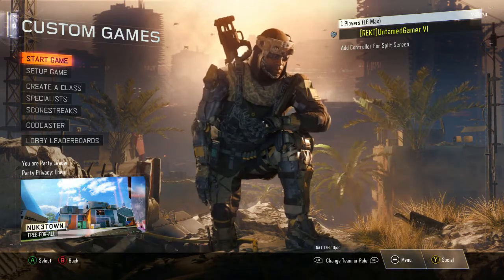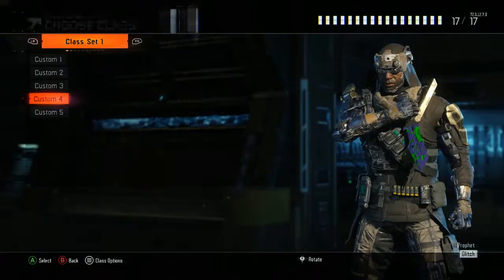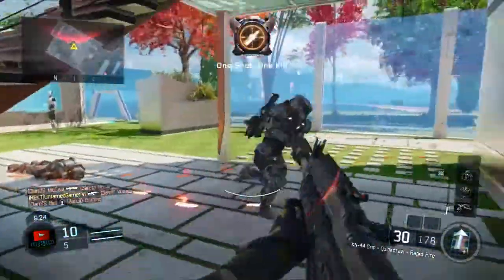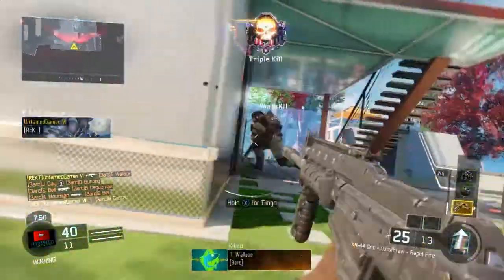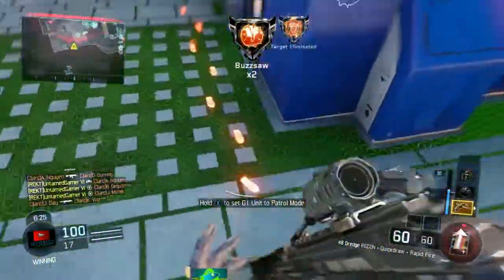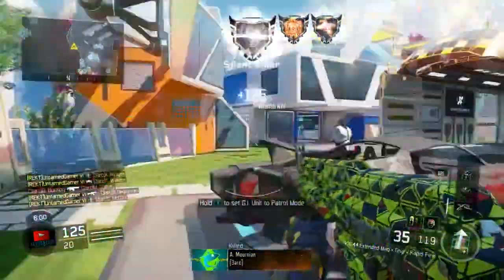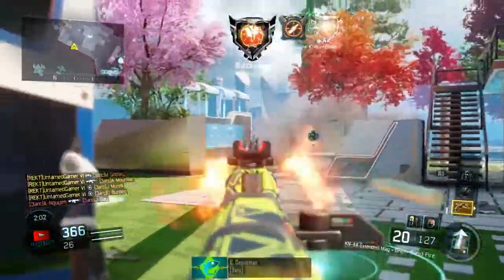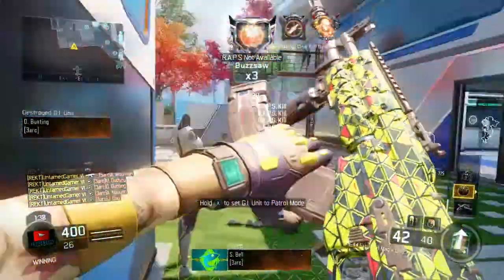523 KILLS - ALI-A BOT CHALLENGE - Black Ops 3